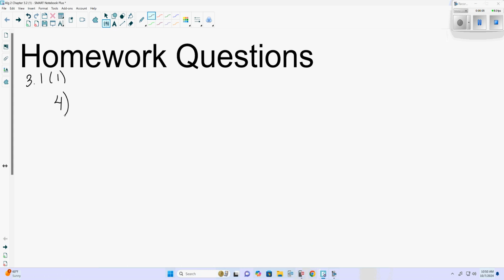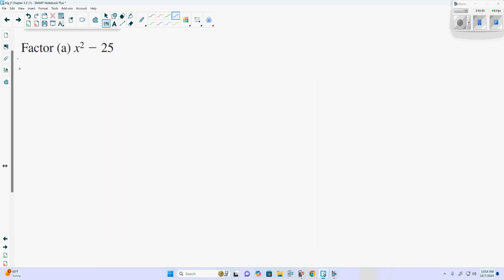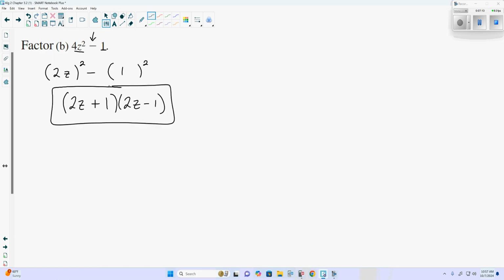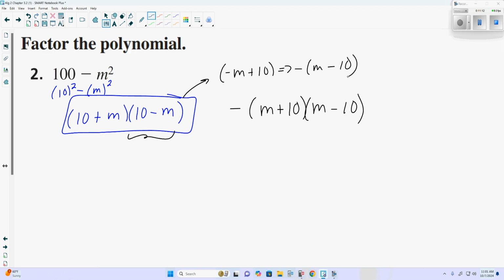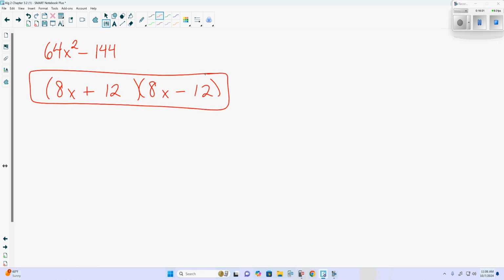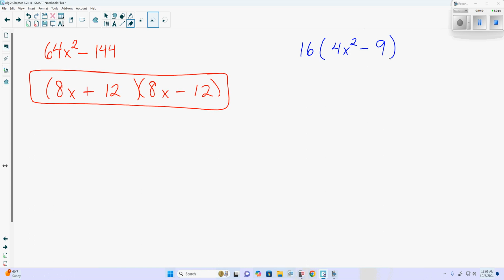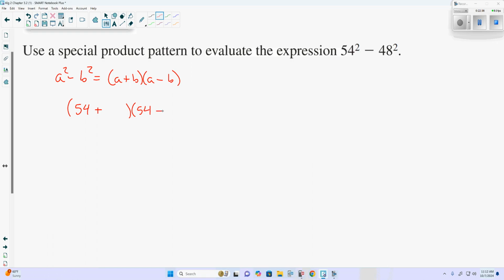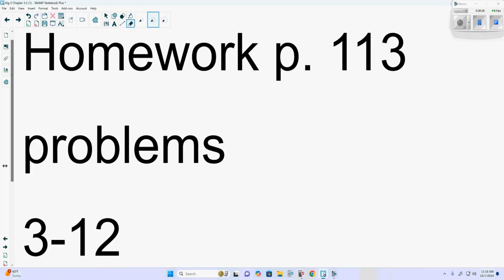Algebra 2 Chapter 3.2